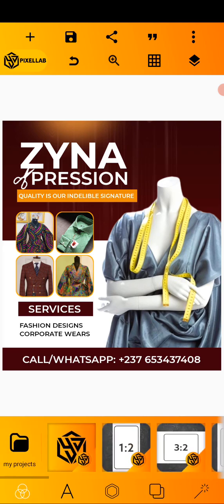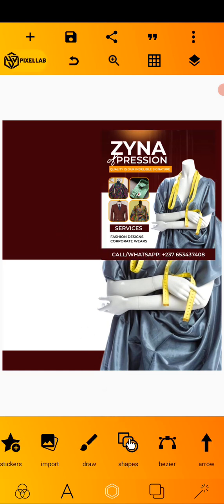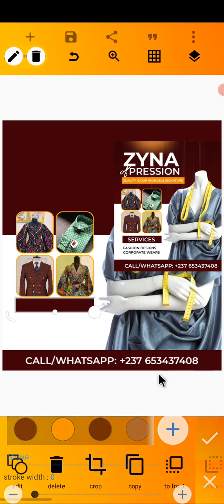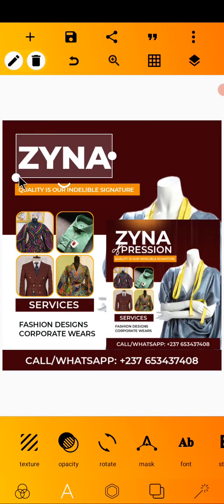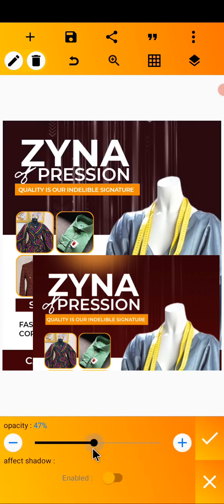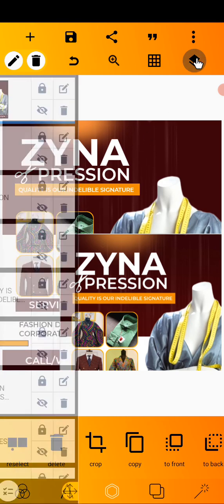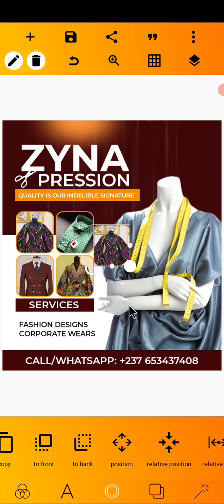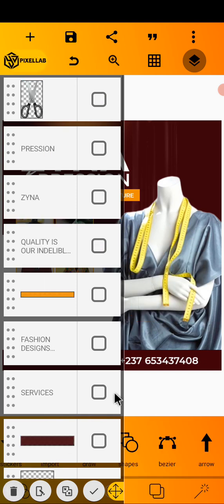How to Create Professional Zyna Pression Flyer Design This Year Using Pixellab || Must Watch Video